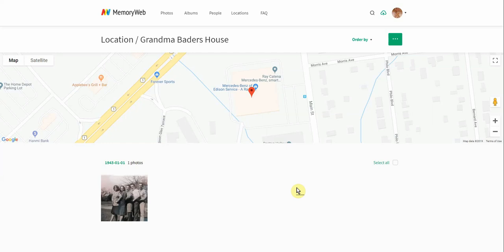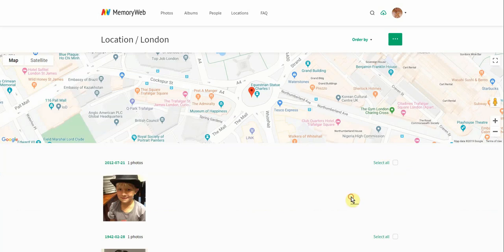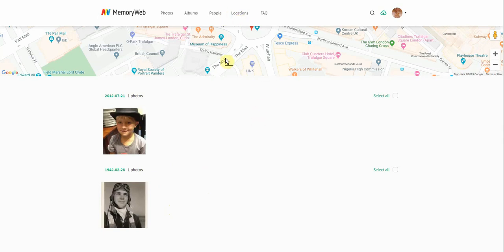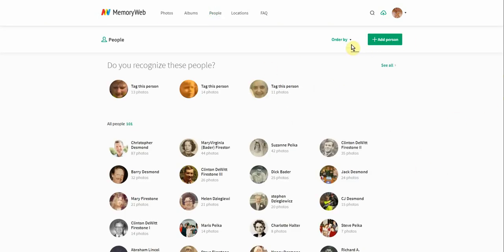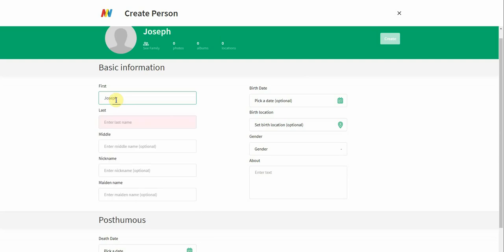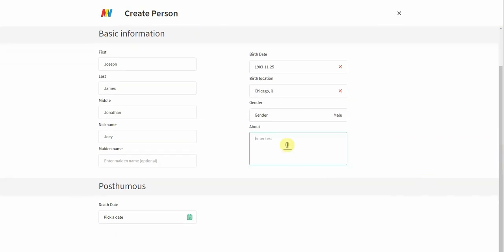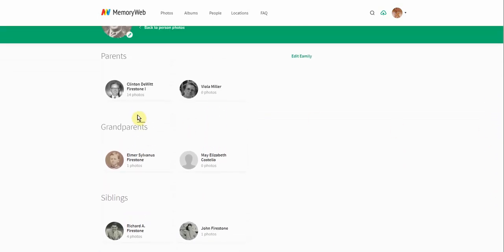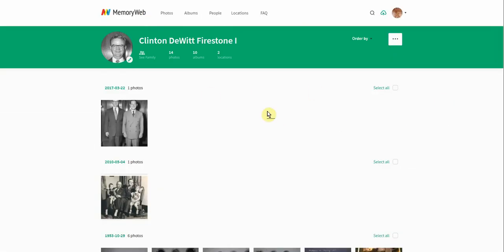Navigating locations and people profile pages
This portion shows features, tips and tools to use when navigating the locations view and people profile views.